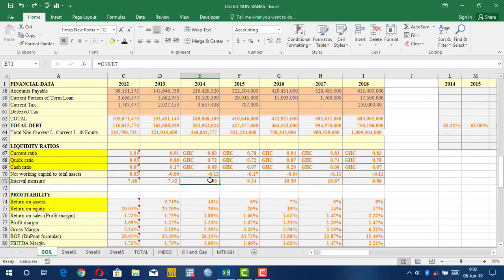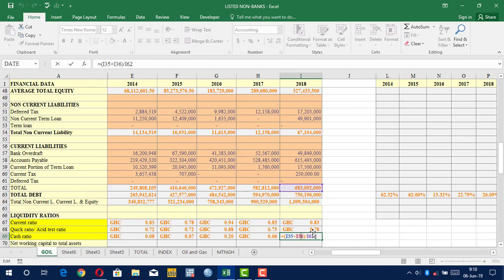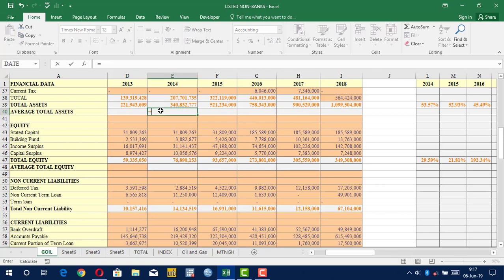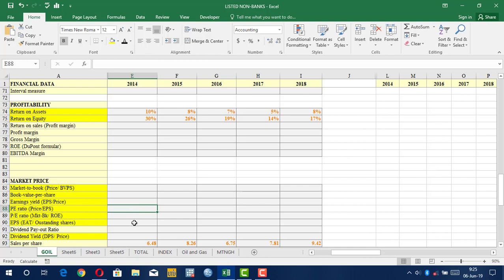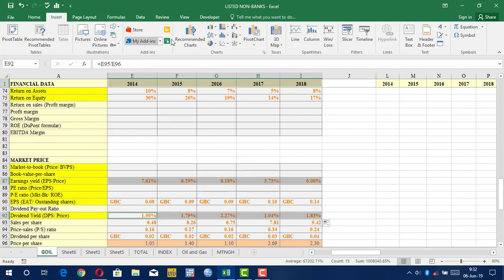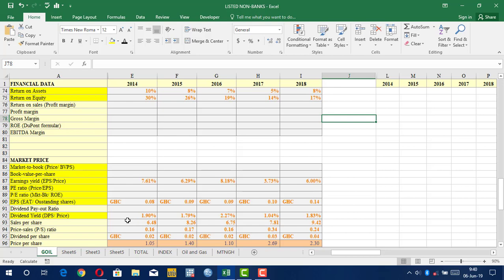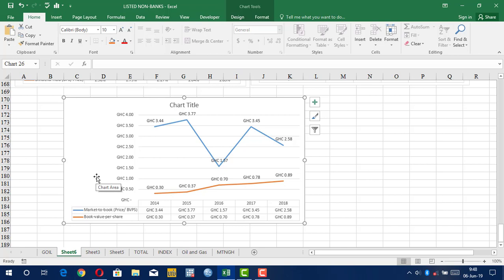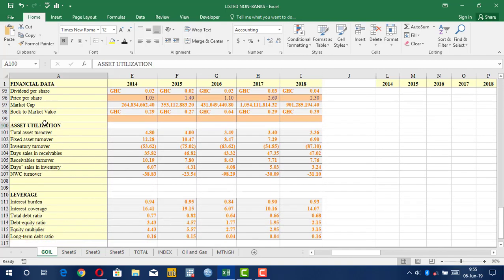Analysis on the financial performance of GOIL Part II by Prosper Apanye of UPSA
Prosper takes us through the financial performance GOIL from 2014 to 2018 year end.  kindly post your questions we will be available to address them